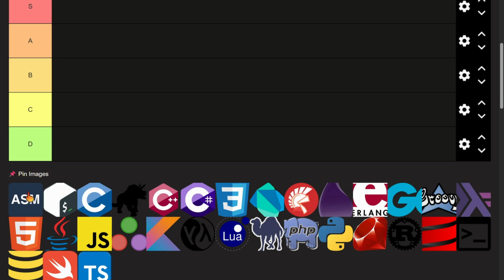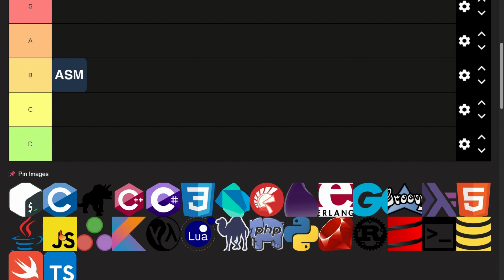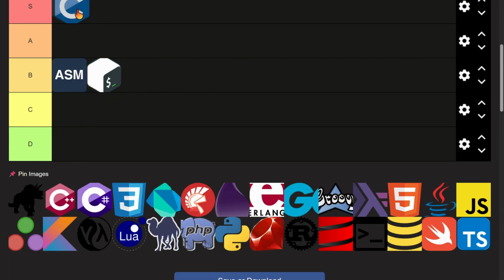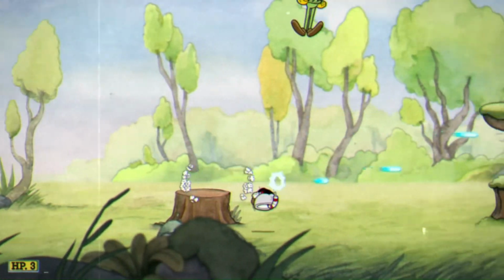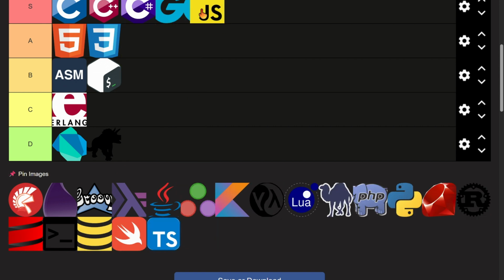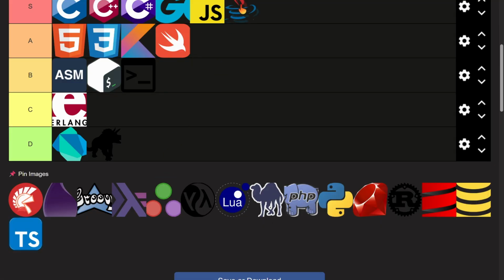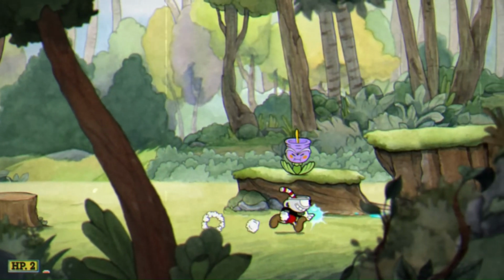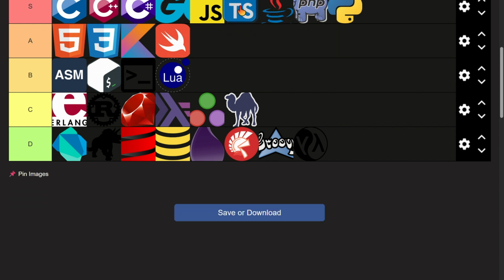Programming Languages Tier List 2026 | Best & Worst Languages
In this video I rank the most popular programming languages in 2026 from best to worst.

We will look at languages like Python, JavaScript, PHP, Kotlin, C++ and C# and discuss where they belong in the tier list. Some languages are amazing for beginners and job opportunities, while others are much harder to learn or less popular in the industry.

This tier list is based on popularity, job demand, real world usage and developer experience.

Programming languages in this video:
Python
JavaScript
PHP
Kotlin
C++
C#

Do you agree with this ranking? Write your own tier list in the comments!